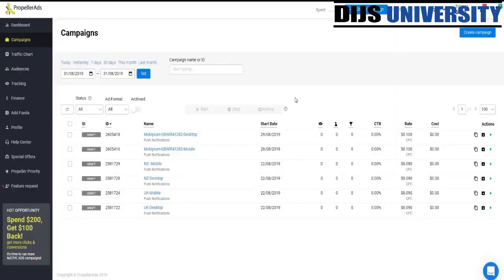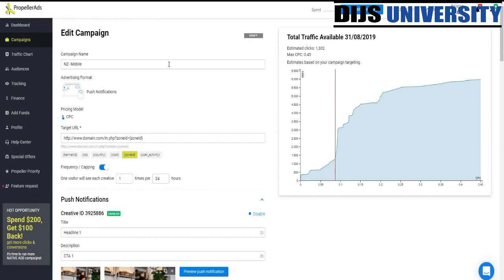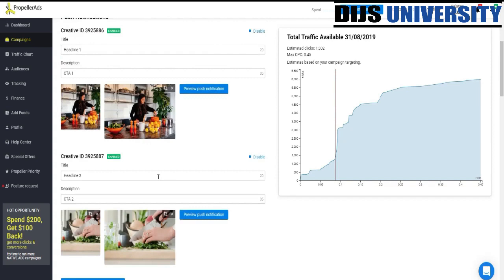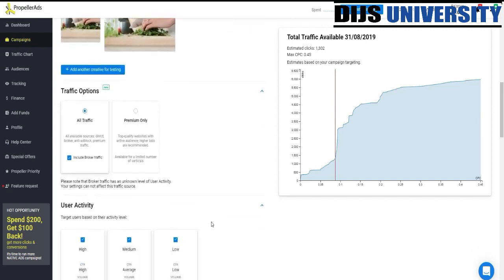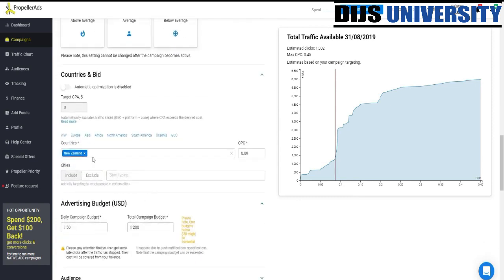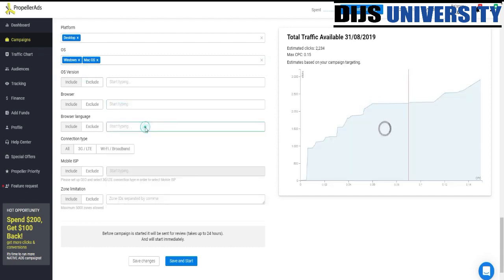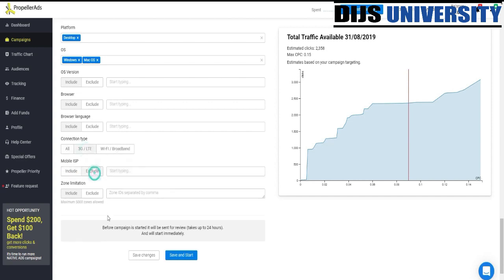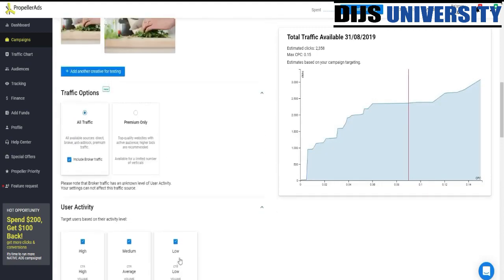How To Set Up Your Push Notification Ad Campaigns For Success[Step by Step]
Do you want to learn how you can set up your push notifications ad campaigns for success? Watch this push traffic tutorial and learn how you can create super-profitable push traffic campaigns and make big money online in 2020.

Do you want to find out what are push notifications and how you can make money online with this traffic source?

There are two kinds of push notifications: Mobile push and browser push.

Mobile Push: When a user receives an ad as a notification on their phone. The ad arrives automatically at the lock screen.

Usually, when you download and install an app you get a message in which the app asks your permission to send you notifications. These notifications can be reminders, promotions, alerts, or any other kind of message the developer wants to send.

Browser Push: Some websites may also ask you if you want to receive notifications. When you give permission to receive these notifications, you get added to a “contact list”.

The benefits of using Push ads

According to research, push ads have higher open rates, that’s probably because push ads pop up on top of all the windows.

With push ads you also have a wider reach, you can engage with old and new users.

Low costs, the cost per click is usually lower than the costs to send an email or sms.

Advanced optimization options.